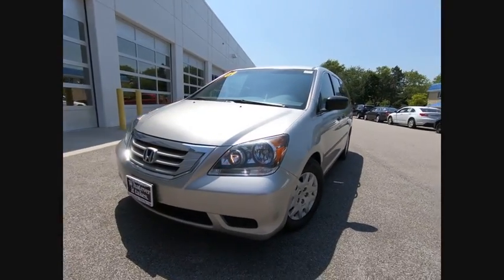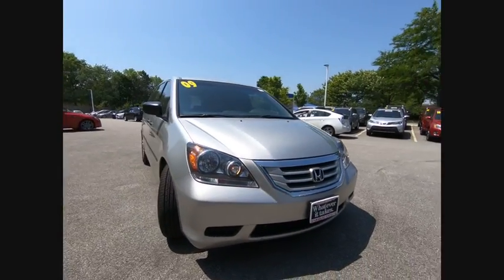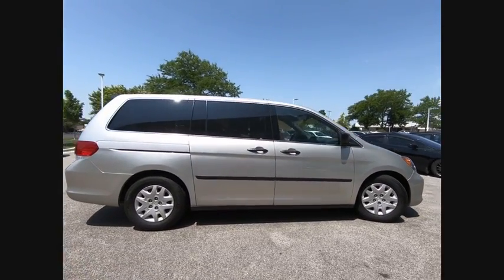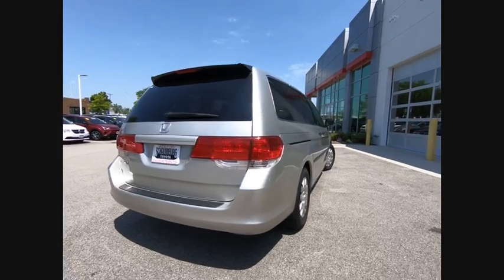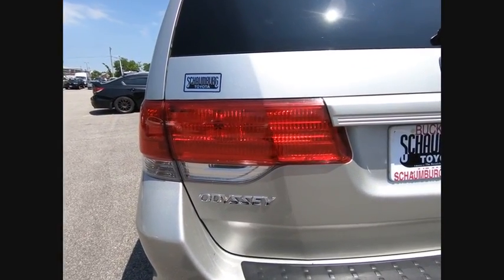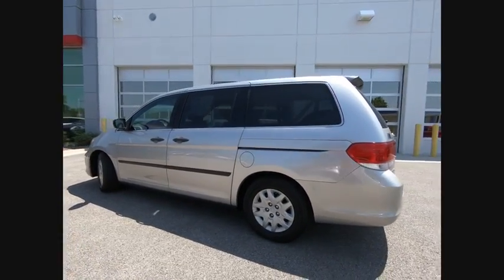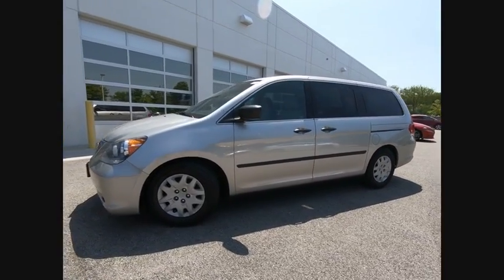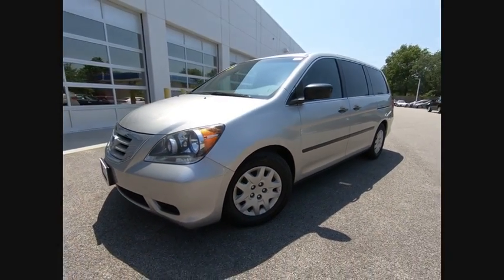2009 Honda Odyssey LX Schaumburg IL 182284A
2009 Honda Odyssey LX

Schaumburg Toyota
875 W Golf Rd